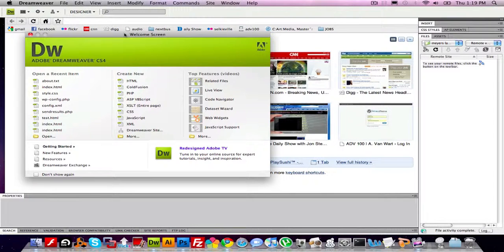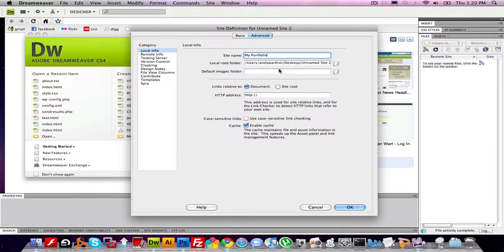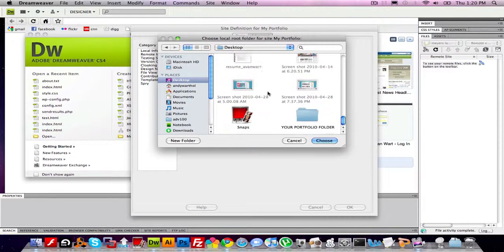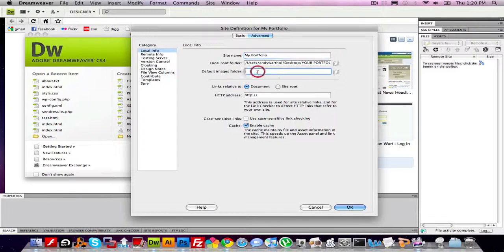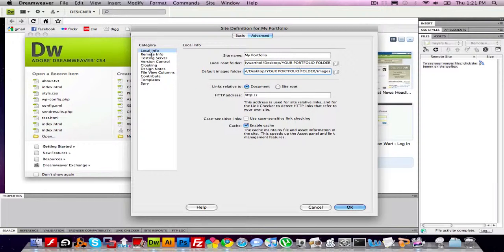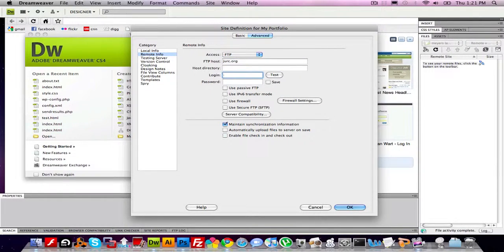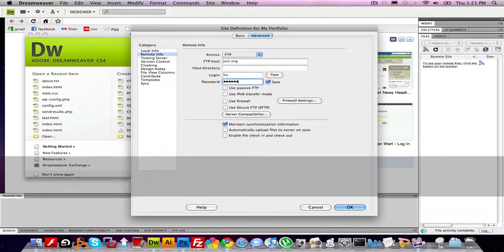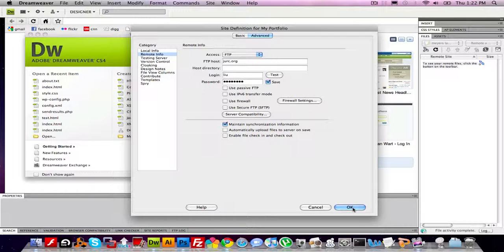Connect to jurc.org in Dreamweaver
Here are the steps for configuring Dreamweaver to connect to your FTP account on jurc.org